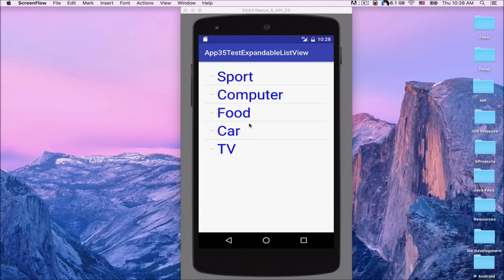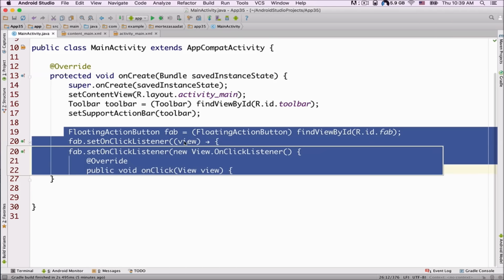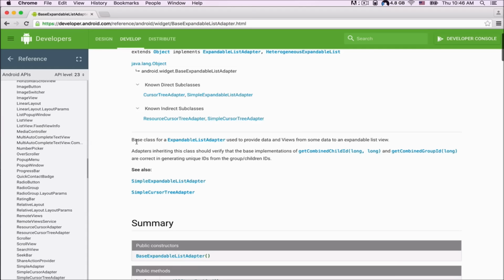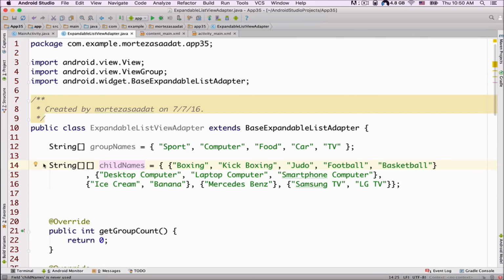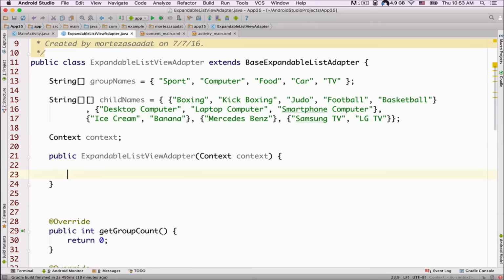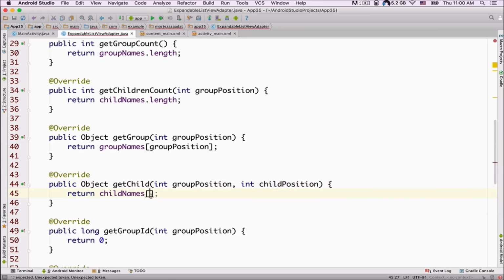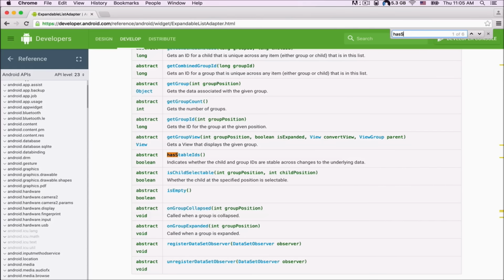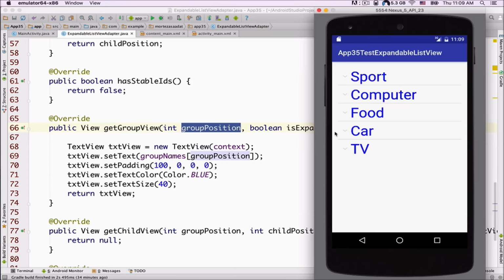Expandable List View | Android Tutorials | Class 6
This video explains you how to create an expandable list view in Android App